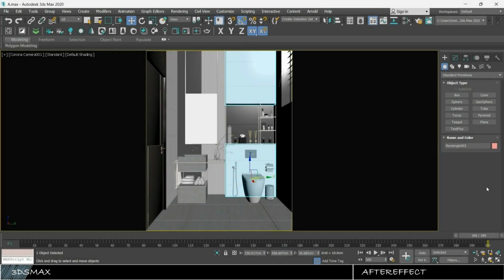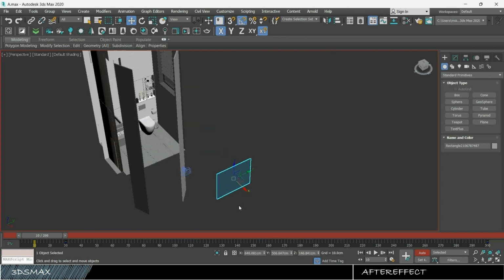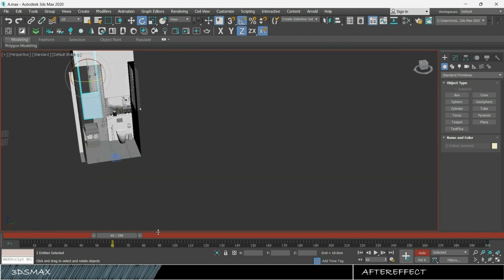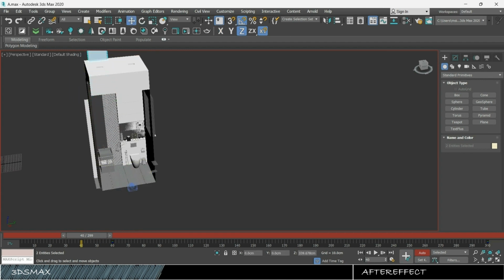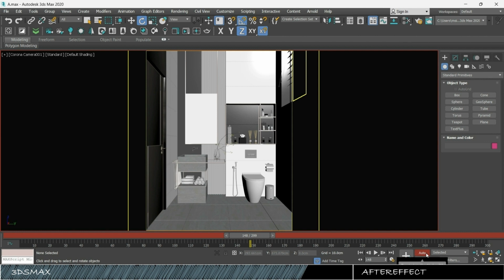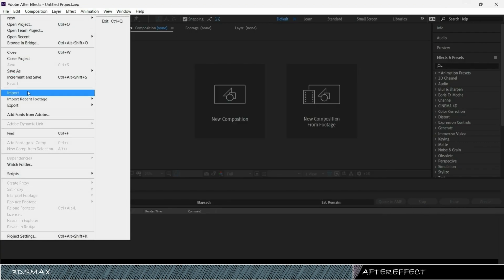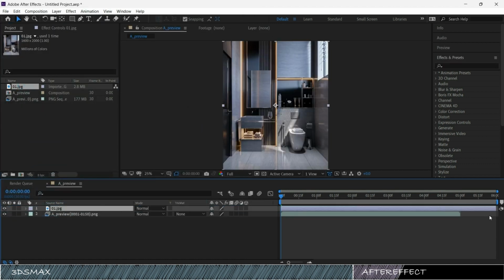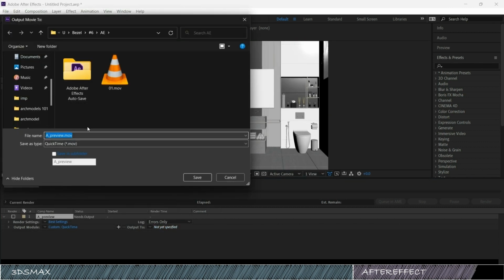How to make animation trend clip for your visualization design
How to make animation clip for your visualization design with 3DsMAX & Aftereffect